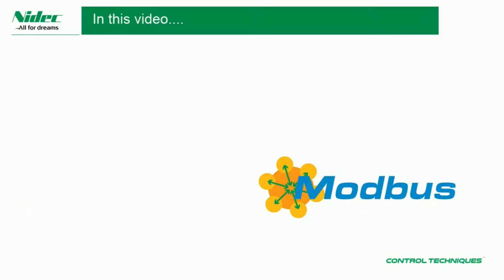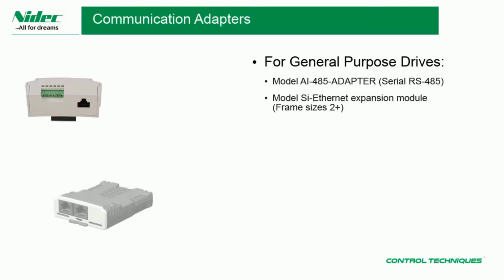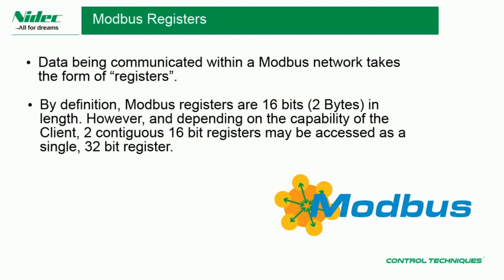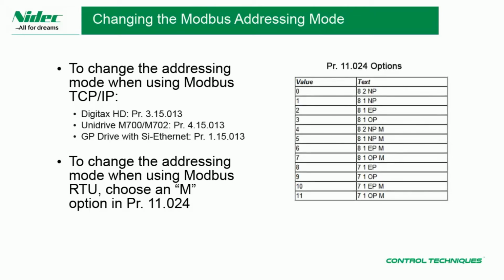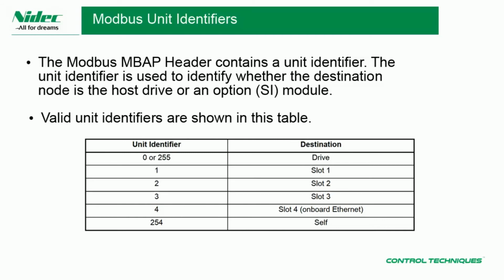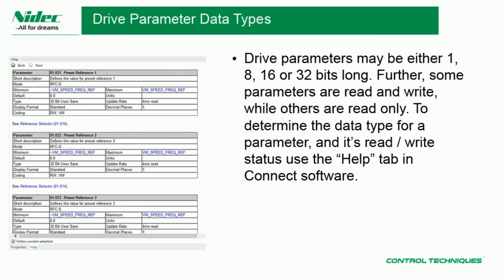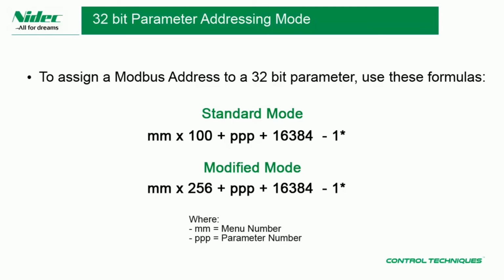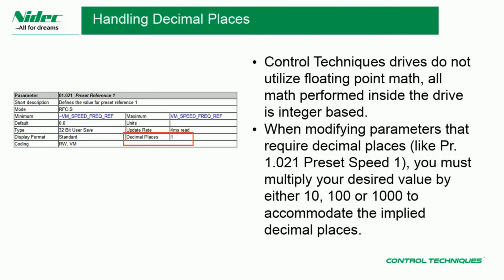Using Modbus to Access CT Drives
In this video, you'll learn how to prepare Modbus Register addresses to access parameters within Control Techniques drives and Integration Modules.